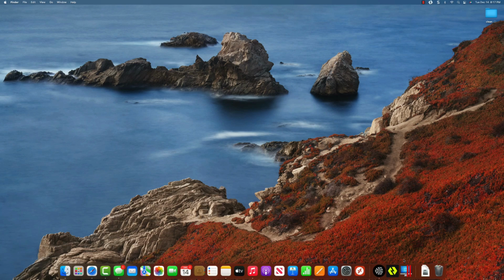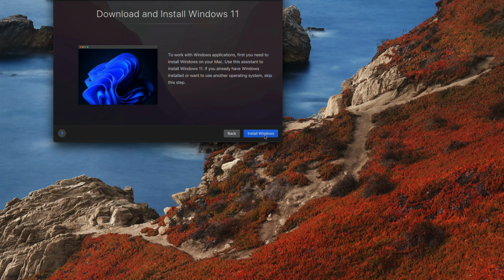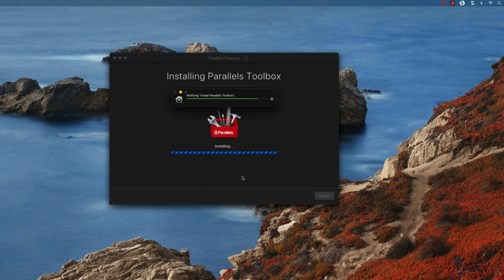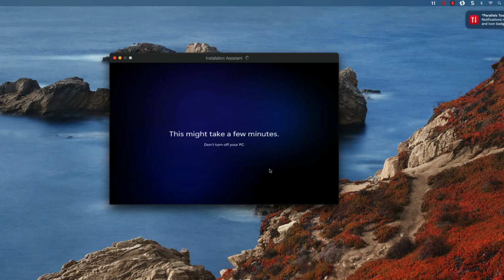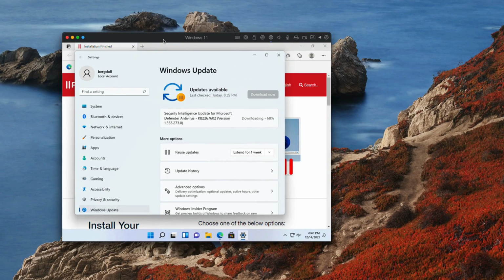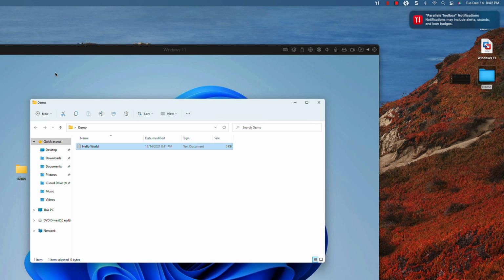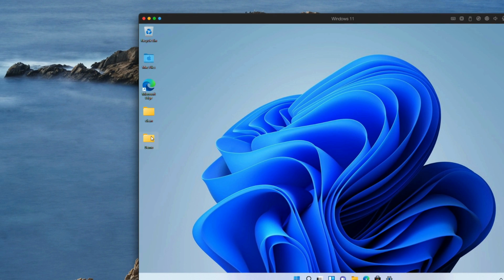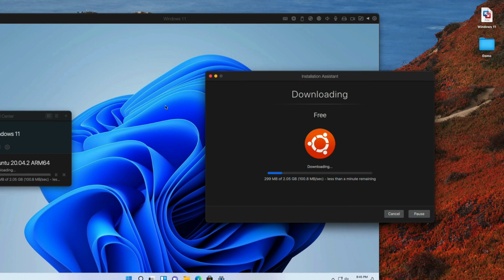How to run Windows 11 and Linux on an M1 Mac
If you need to run a Windows 11 Operating System or a Linux System but have an Apple M1 computer - what can you do? Easy! You can use a Virtual Machine running through Parallels.

It's not that hard to do and in this video, I'll go through a complete install of Windows 11 and even kick off an install of Ubuntu Linux.  As a bonus, I'll even demonstrate how the desktops synchronize for file sharing.

Did you know I have courses on SkillShare? Along with hundreds of other courses by others.